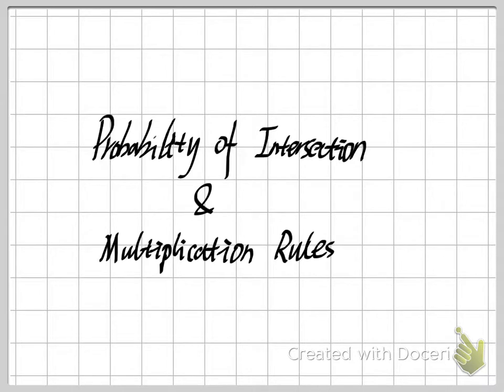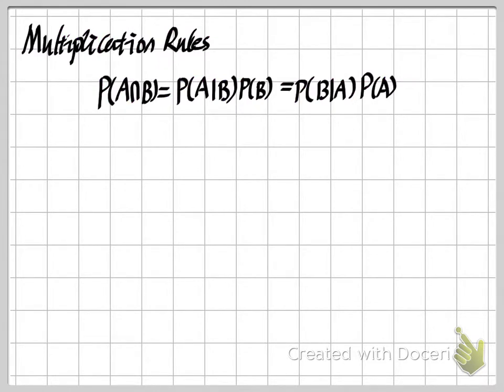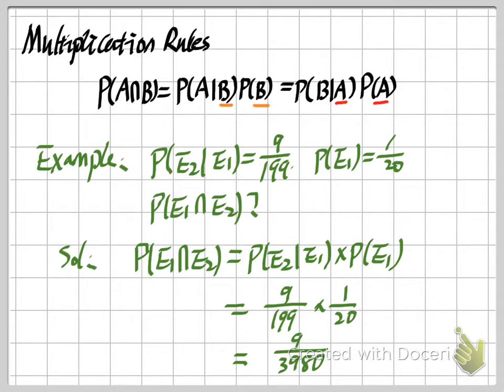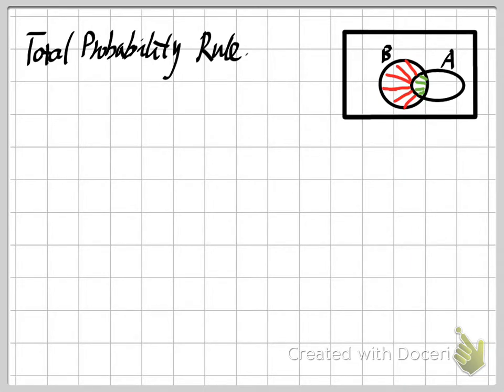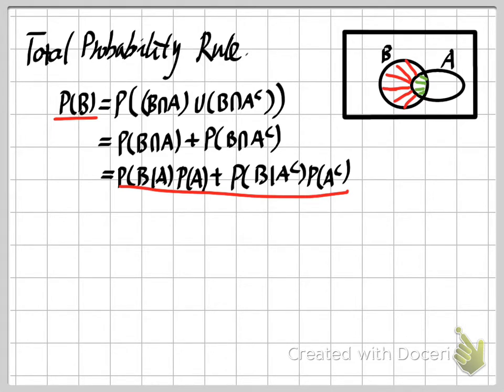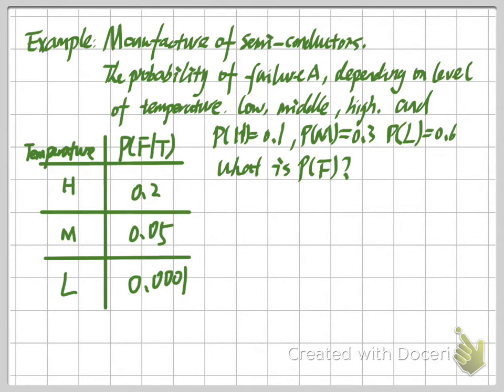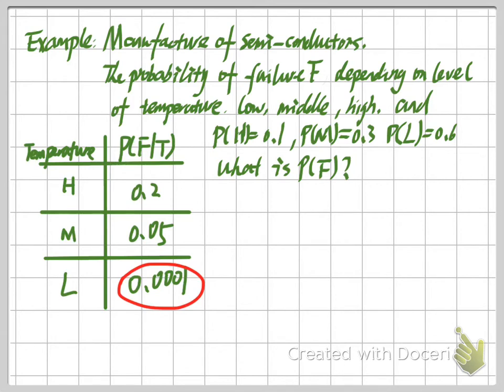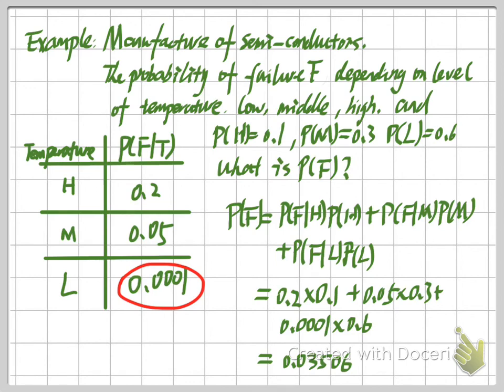Probability - Probability of Intersection & Multiplication Rule & Total Probability Rule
In this video, I'll introduce how to compute a probability of an intersection of two events by multiplication rules and how to compute a probability by total probability rule with examples.